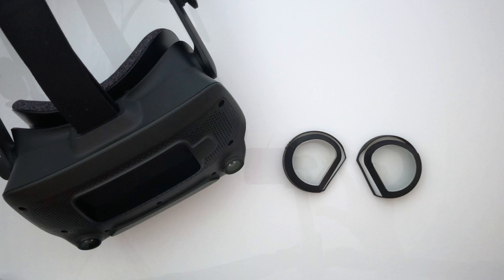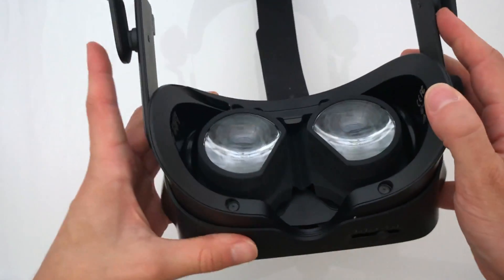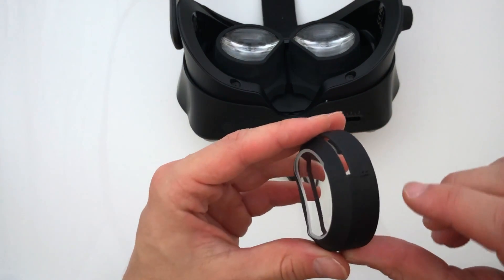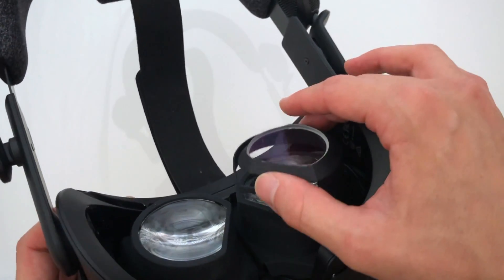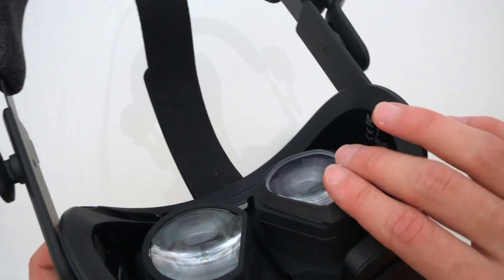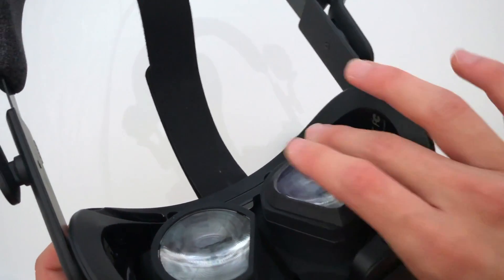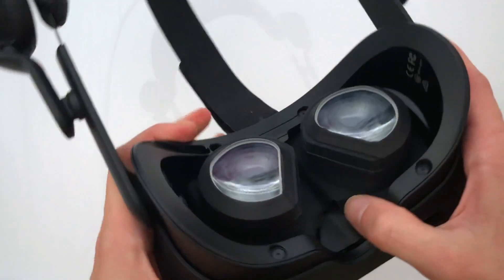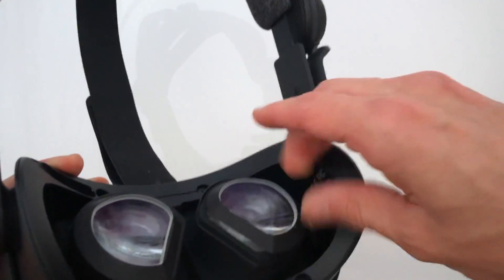Valve Index VR Optician Prescription Lens installation